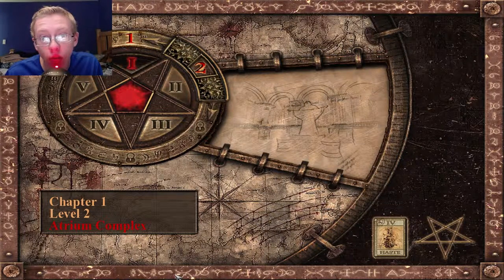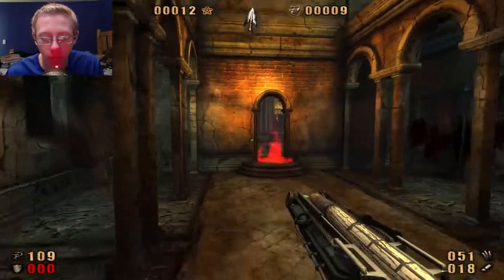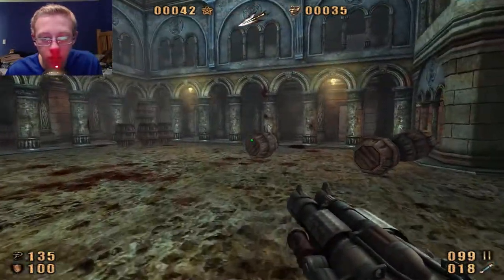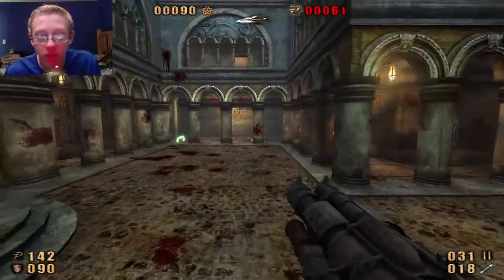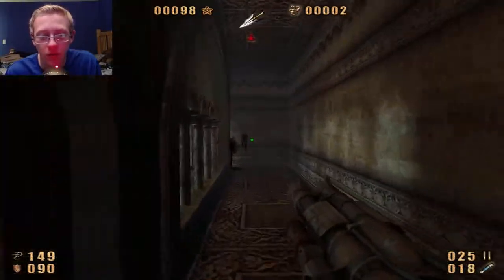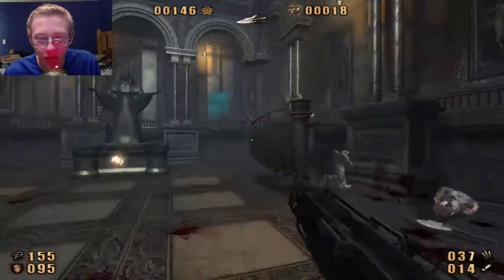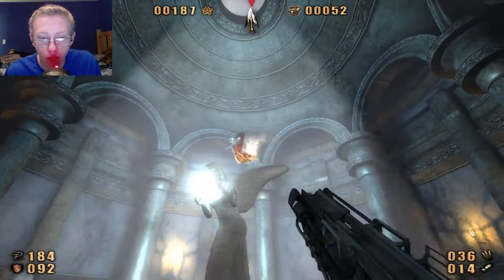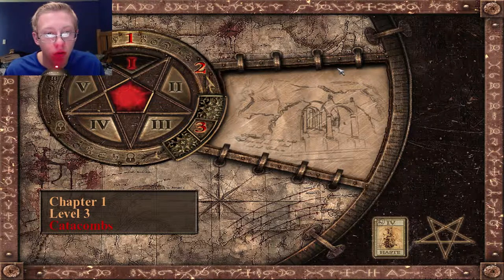Painkiller BE: Atrium Complex - The Ultimate Treasure...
Hi there! This is the second part of my first let's play on my channel, Painkiller.

If you are interested in this game or anything similar, check it out